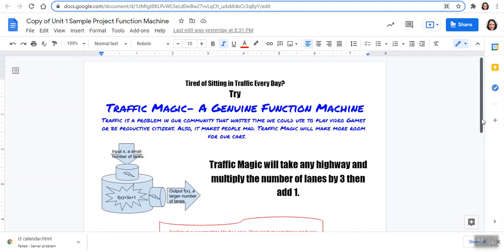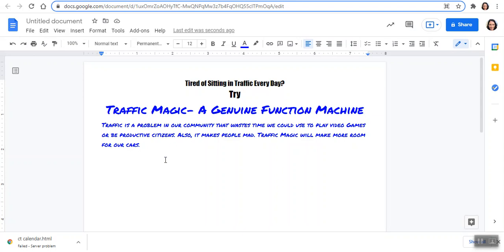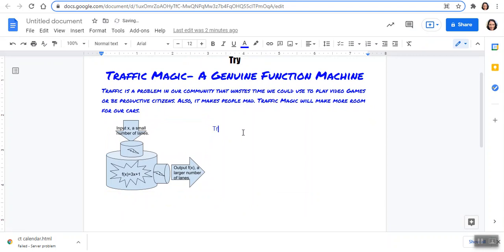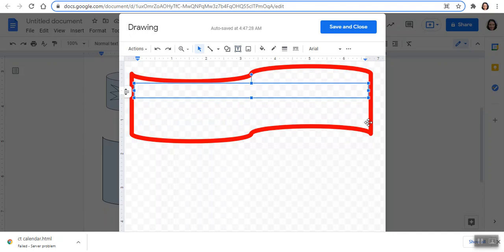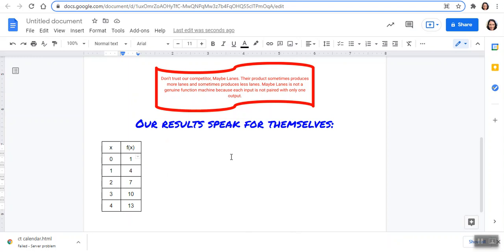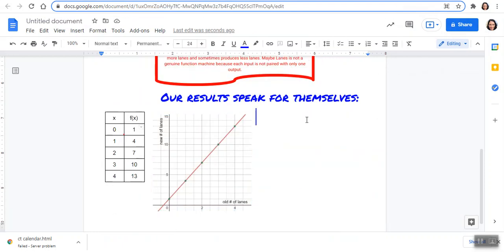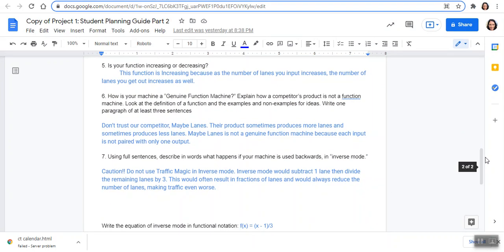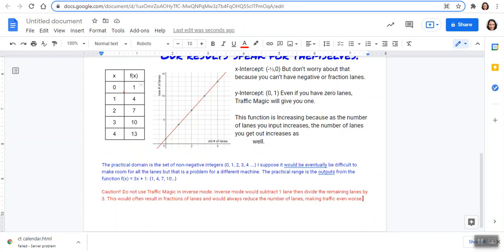how to make afda project 1 from planning guides